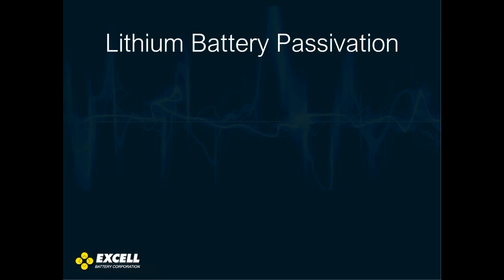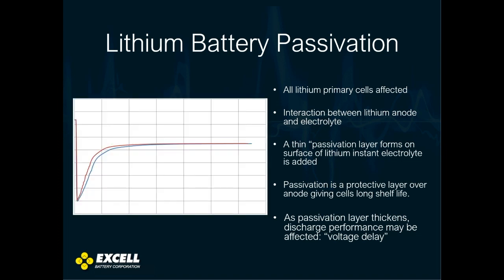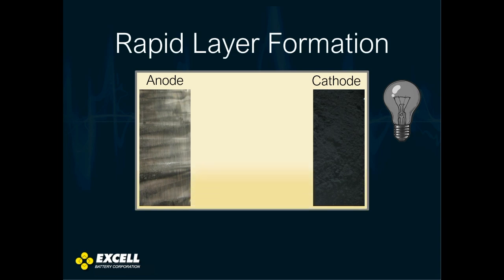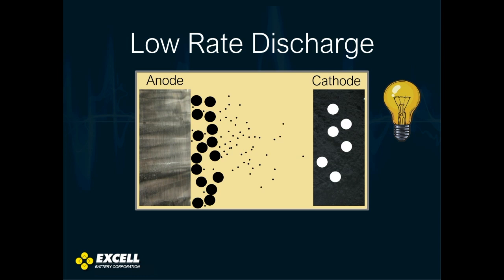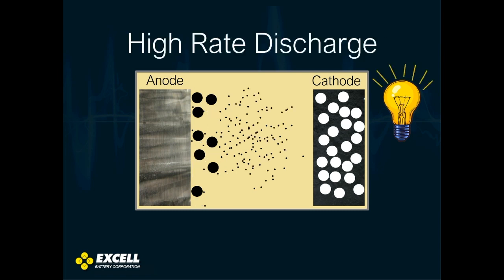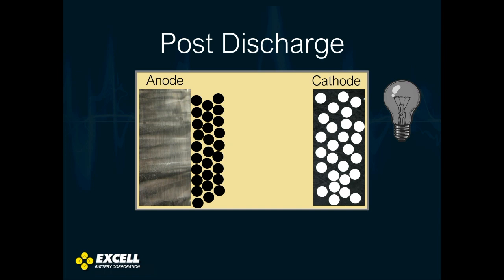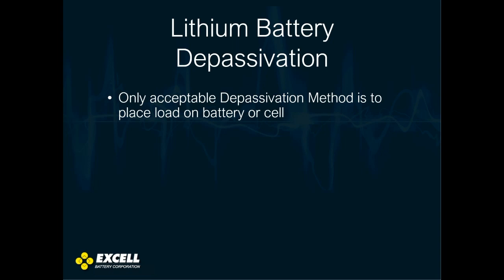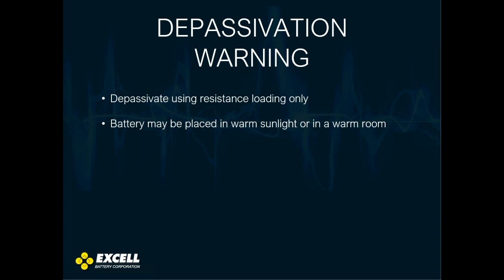Battery Bob - Passivation | Excell Battery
A short discussion about everybody's lithium battery favorite subject: passivation

About Excell Battery:
For over 35 years, Excell Battery has been a leading OEM supplier for medical, industrial and handheld instrumentation, oil and gas, LEV (light electric vehicles) and other advanced applications. We provide full-lifecycle custom battery design from engineering development to volume production, standards certification, and recycling. We deliver a broad range of battery solutions that integrate our smart battery technology with cells from our top global partners.